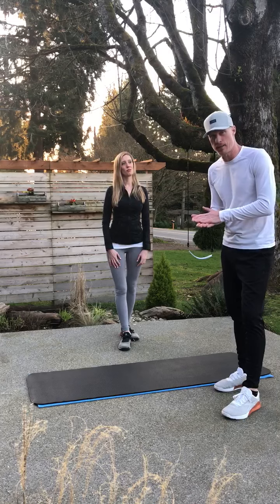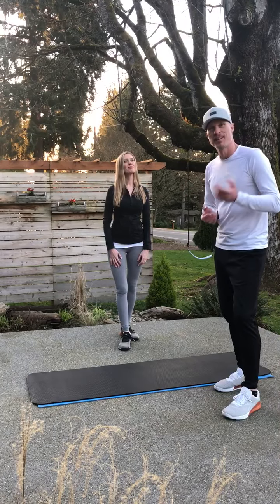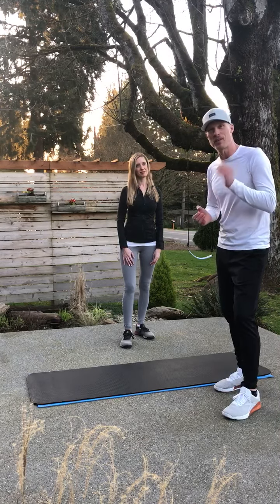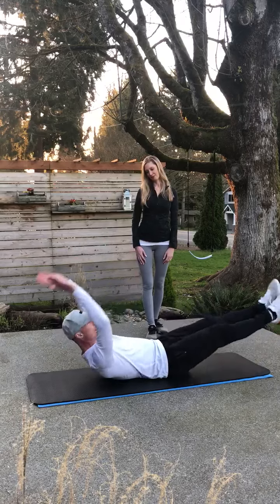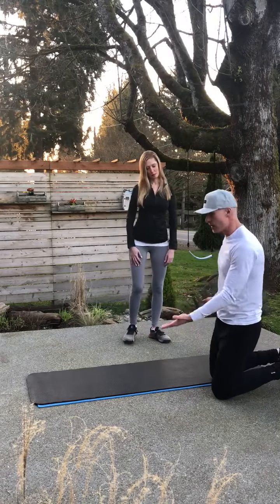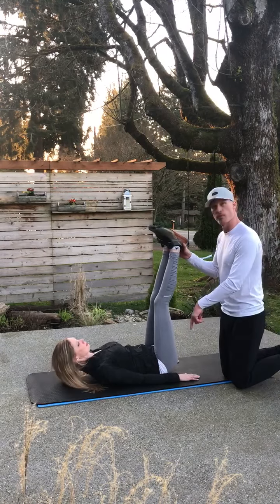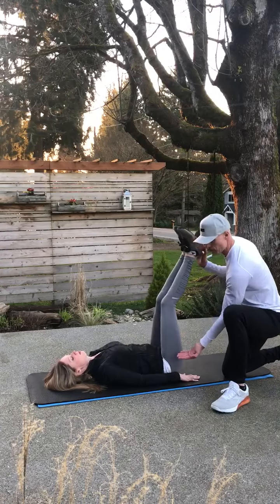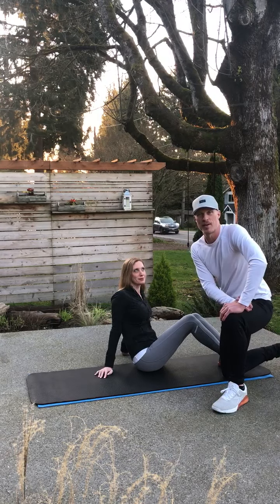No Gym No Problem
During this time without gym or even equipment access, it’s essential to learn bodyweight strengthening exercises 💪 There’s no better place to start than with the gymnastics movements even children learn in this sport.⠀
The most foundational core exercise is the “Hollow-Body Rock”.⠀
This movement teaches you to strengthen your deepest core muscle, the Transverse Abdominis. This muscle is critical in preventing lower back injuries and providing internal core power for every other exercise. We provide two levels of movements here to develop this skill and strengthen your body.⠀
Take this time away from traditional strength training to learn new skills. Focus on positive new beginnings in times of uncertainty, to build confidence and continued health.⠀
On @ignitestoredenergy they will be providing bodyweight workouts to help you learn new movements and stay fit during these tough times. Additionally, for quick & easy recipes to make at home visit artfulpalate.com or @artfulpalate.⠀